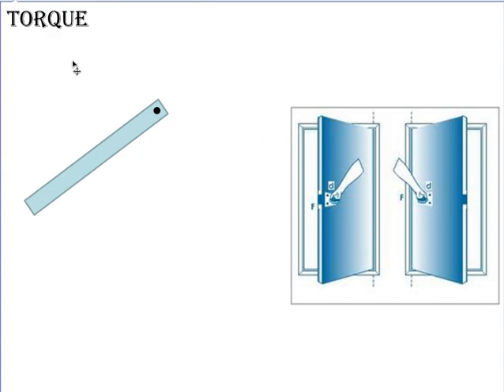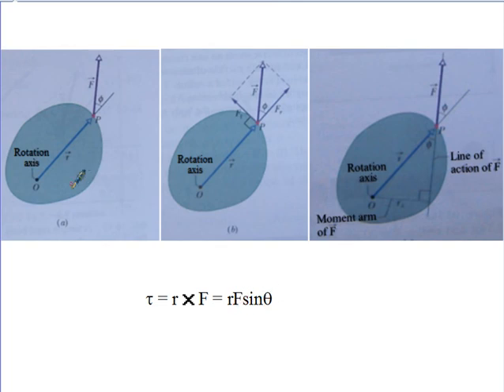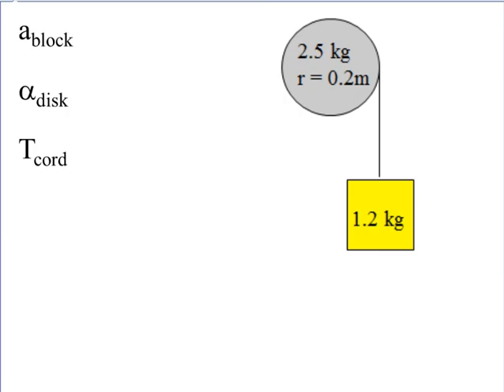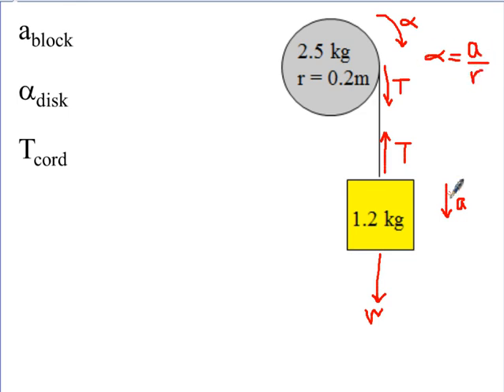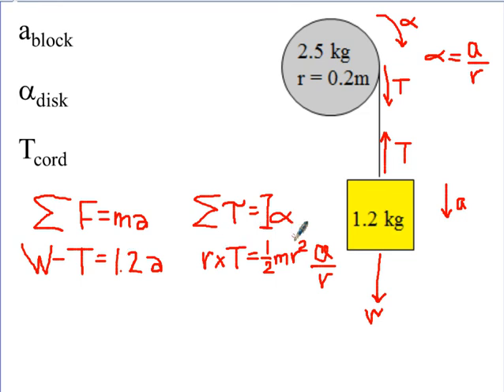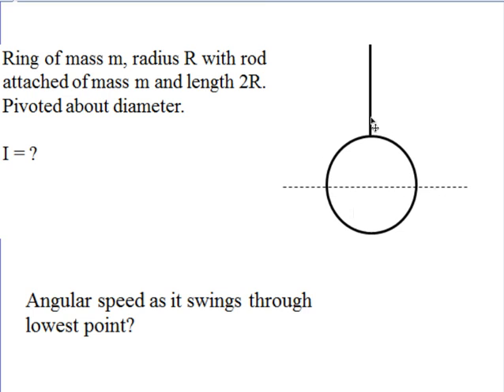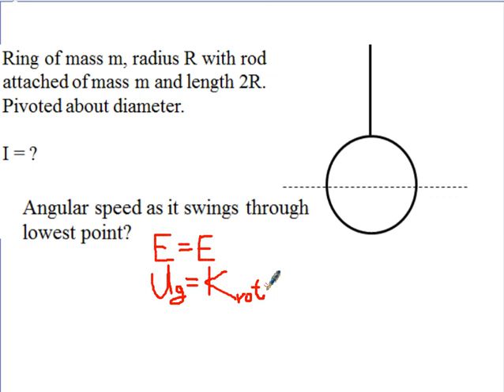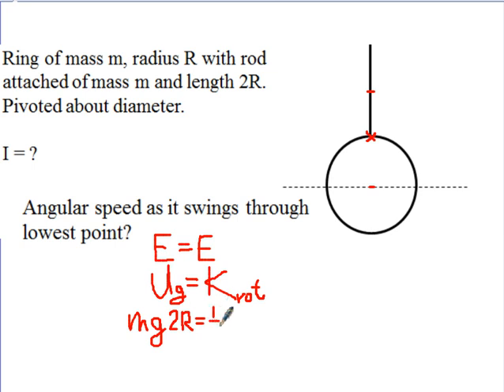day28 AP rotational energy